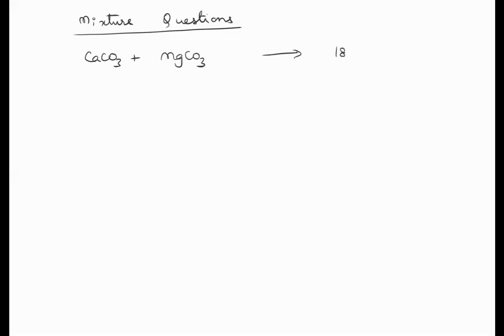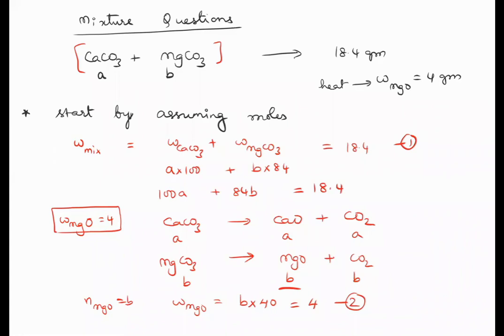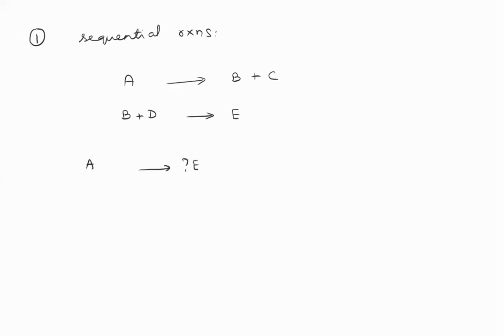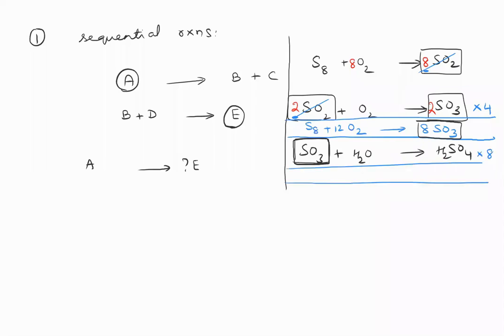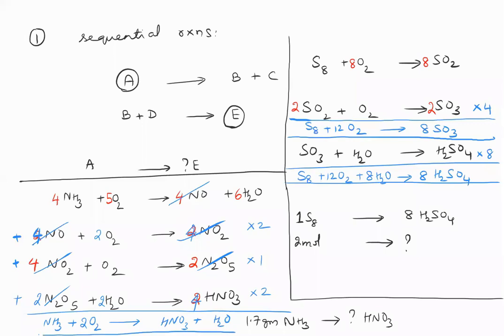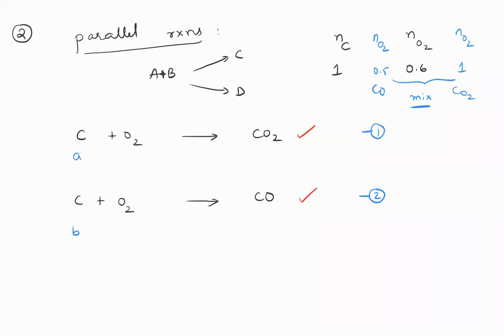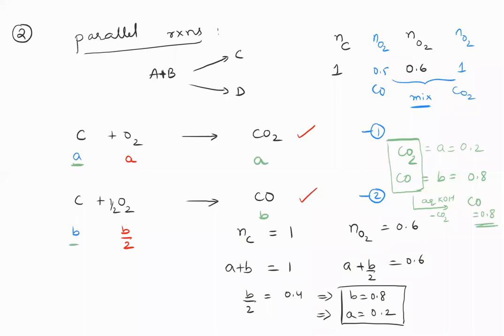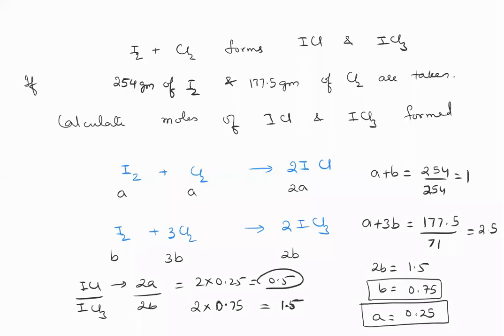Day 5-Mole Concept : Mixtures SequentialReactions ParallelReactions Stoichiometrey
Mole Concept - From JEE advanced point of view : Concept of Mixtures explained in a simple manner, Sequential and Parallel reactions also